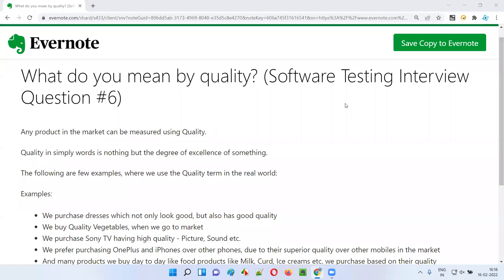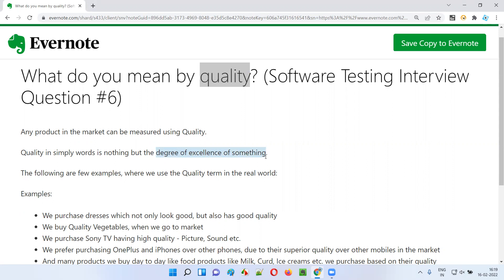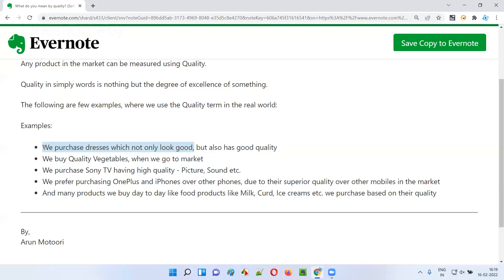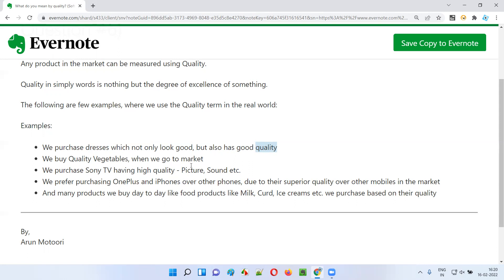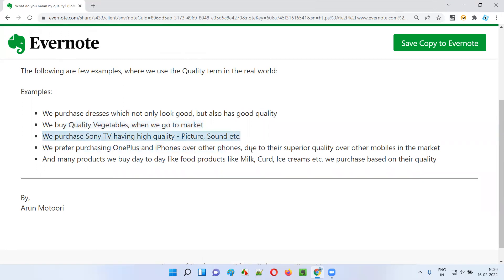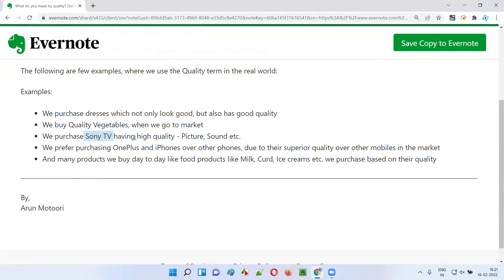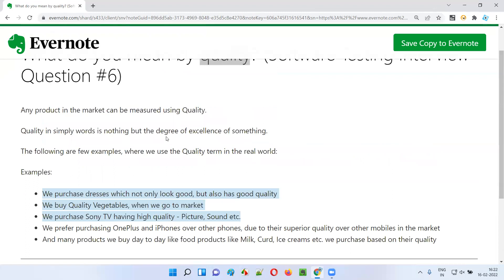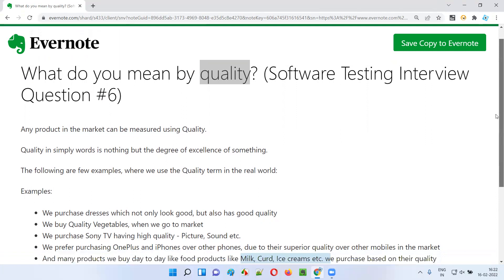What do you mean by quality? (Software Testing Interview Question #6)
In this session, I have answered one of the Software Testing interview questions i.e. What do you mean by Quality?